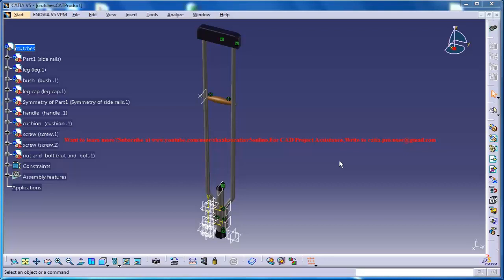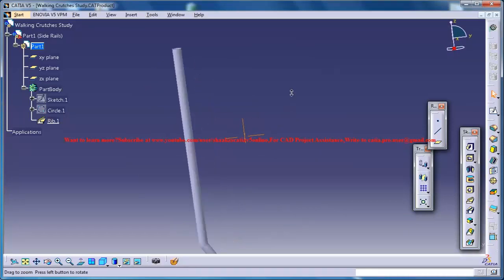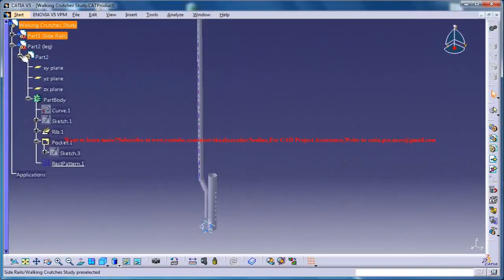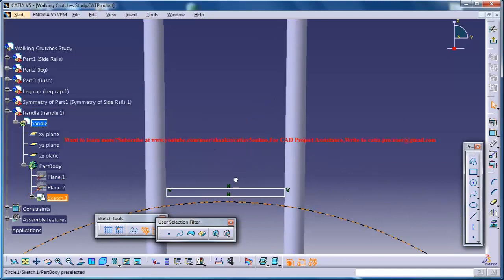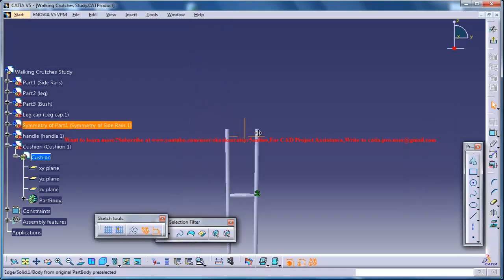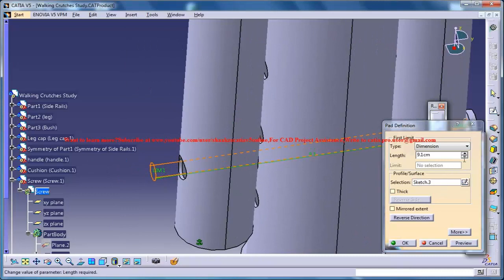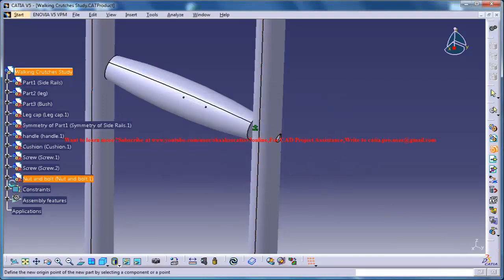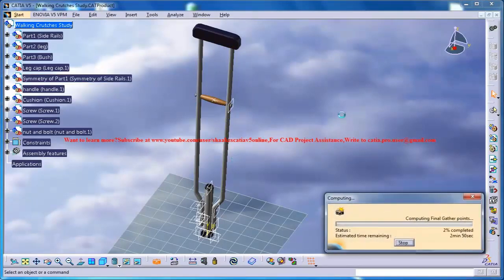Catia V5 Tutorials|How to Create a Simple Walking Crutch in Catia V5 Compilation